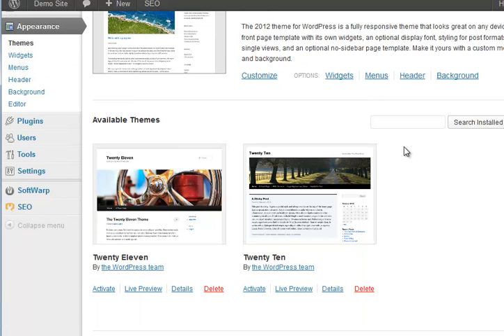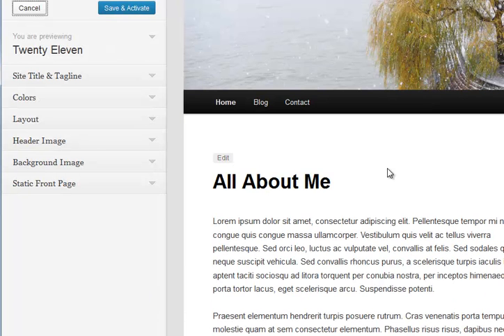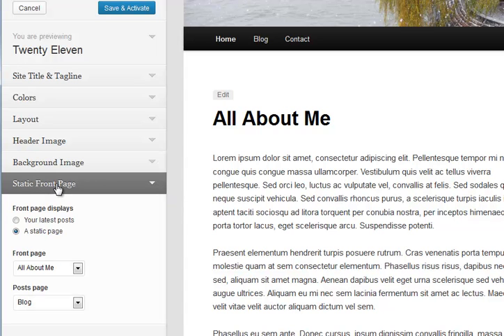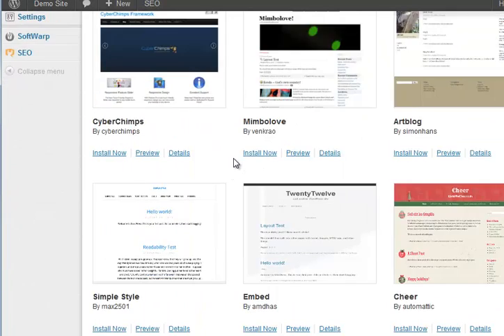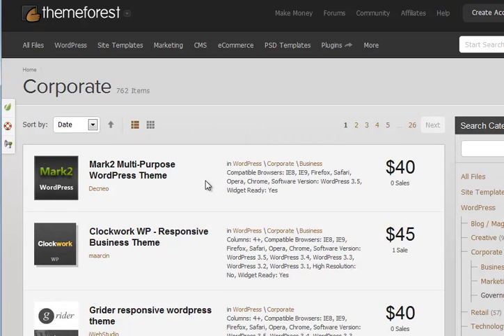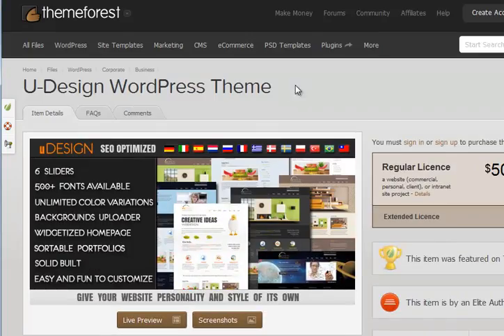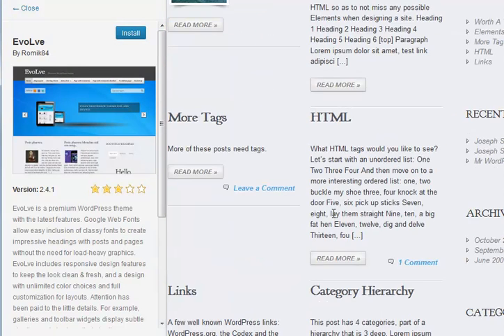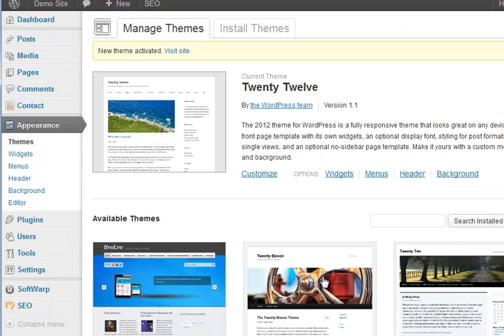How To Make A Website Vol 12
Create and design your own web site for free ...